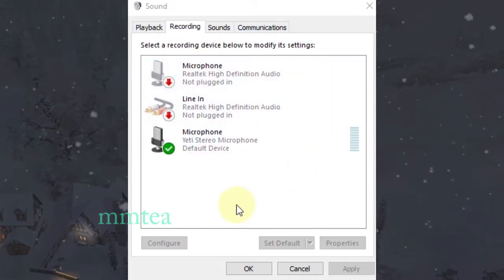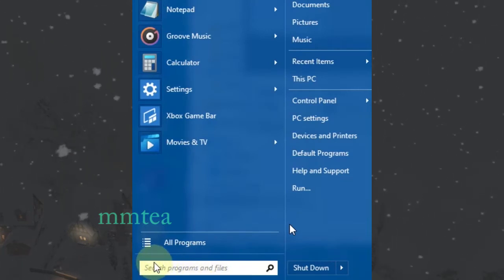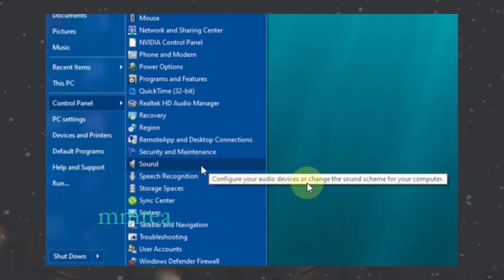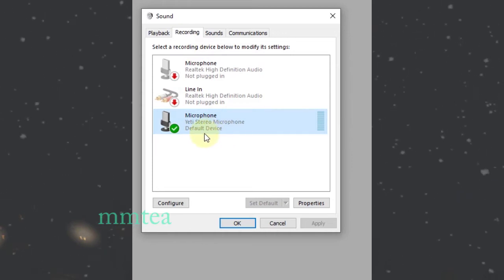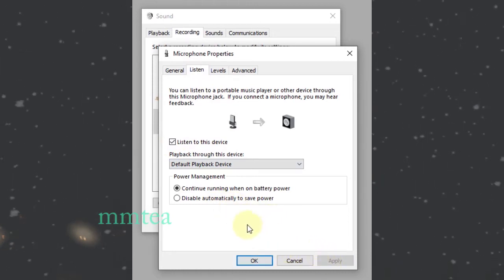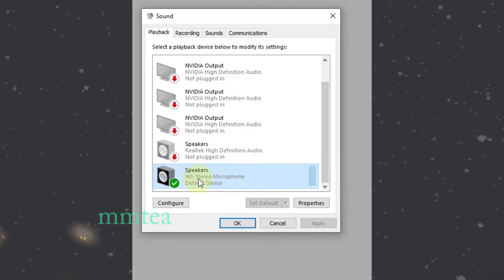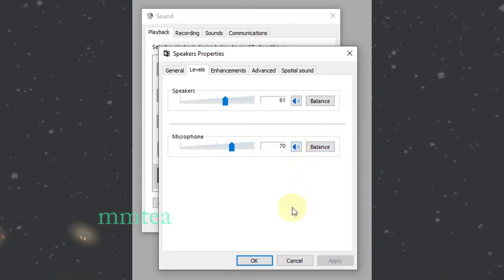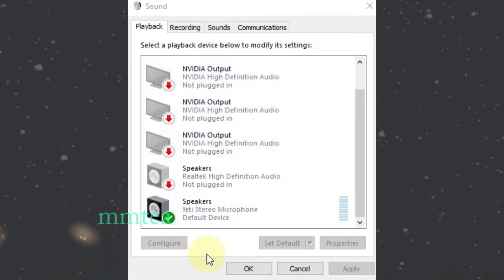Blue Yeti No Live Monitoring Fix Tutorial